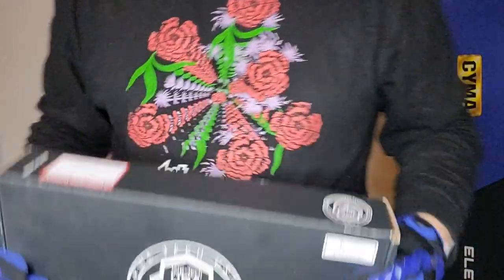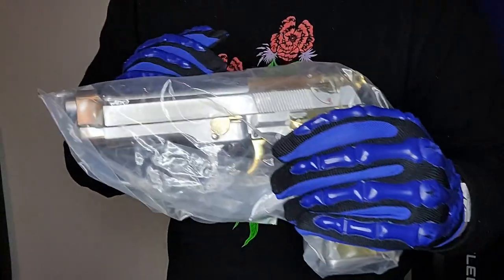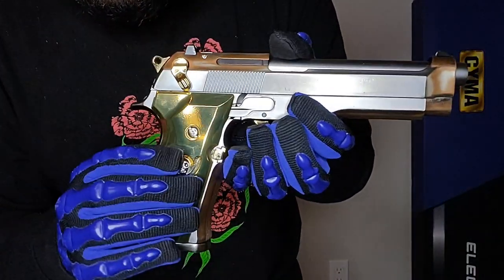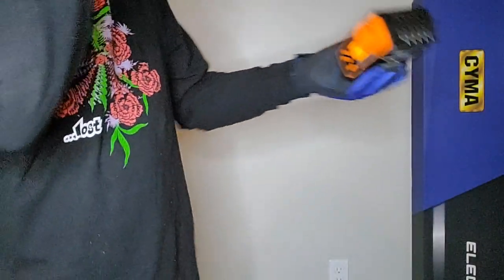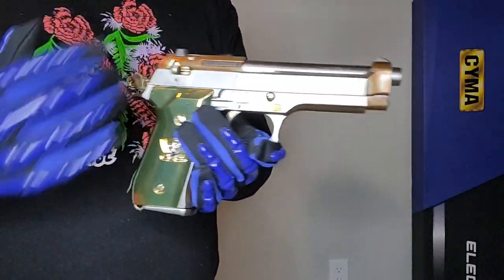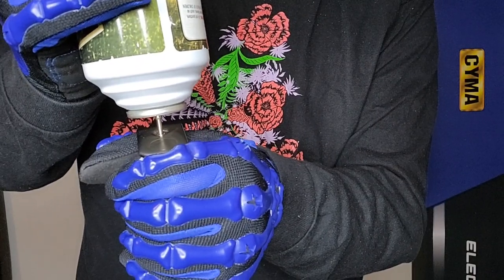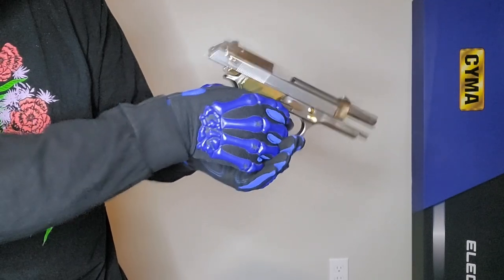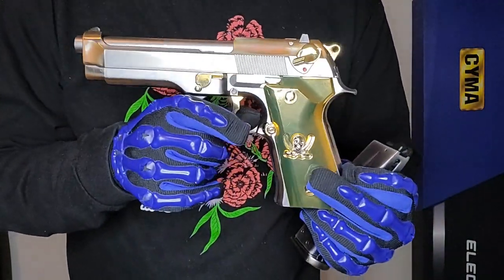Calico Jack ☠️ M9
This is the calico jack m9 by we tech. this airsoft pistol is made almost entirely out of metal.

This pistol does have a fire selector switch to go either semi or too let it spray all over.